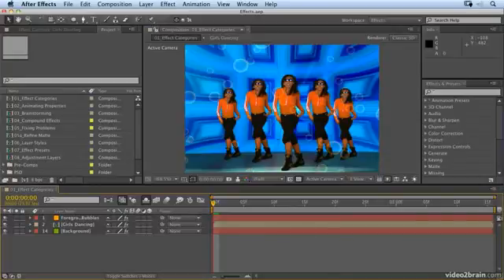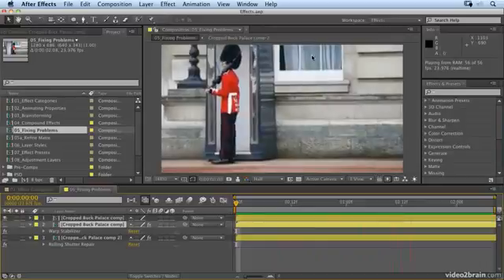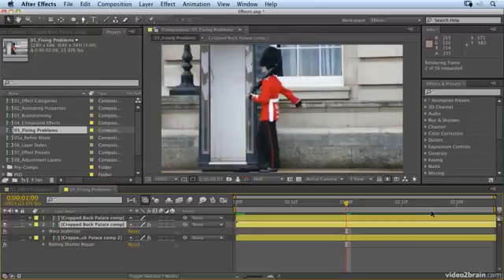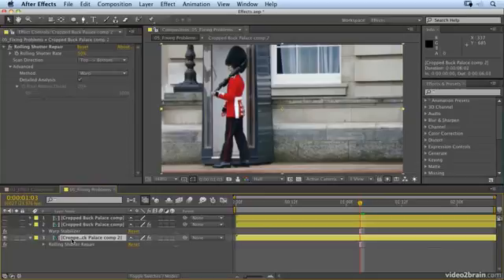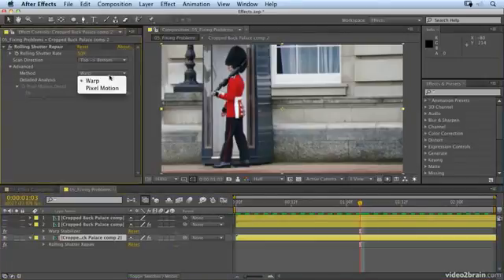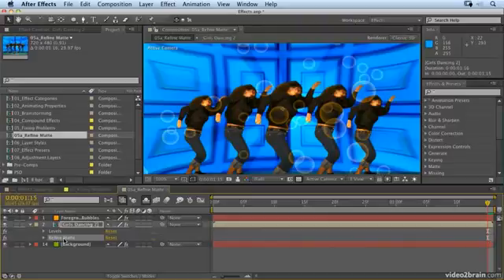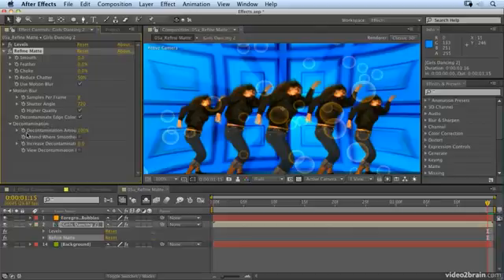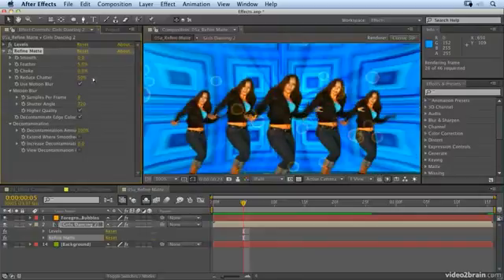51 After Effects CC Tutorial 11 Effects 5 8